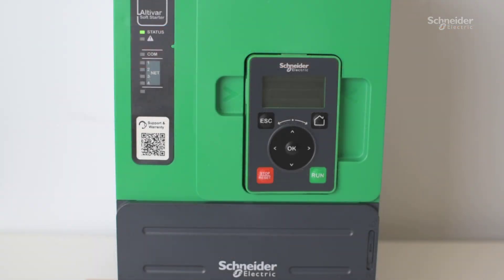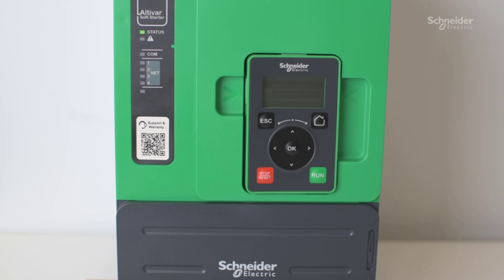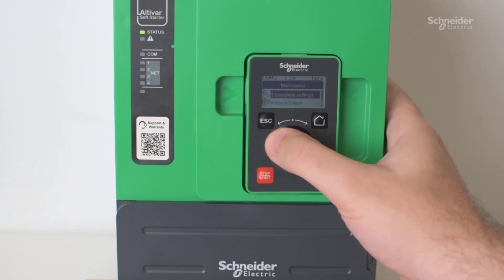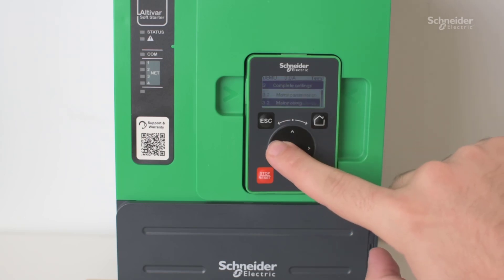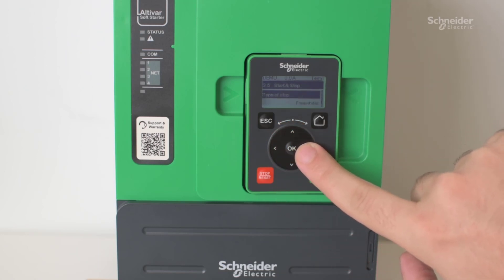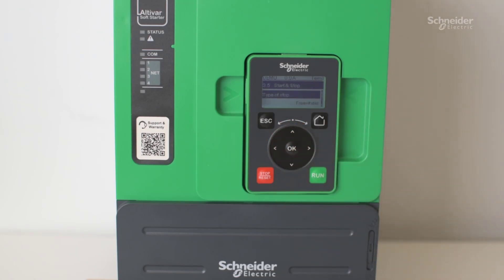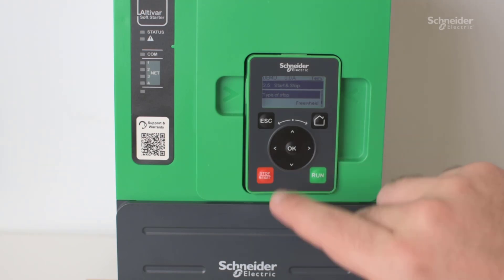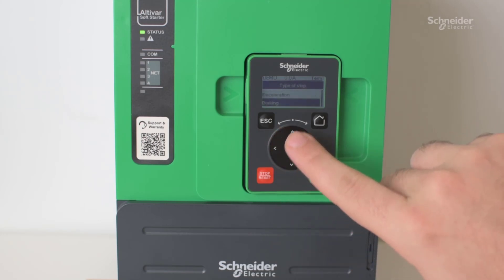How to set an ATS480 to ramp down instead of freewheel stop? | Schneider Electric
This video explains how to set a ramp down instead of a freewheel stop on an ATS480 Soft Starter.